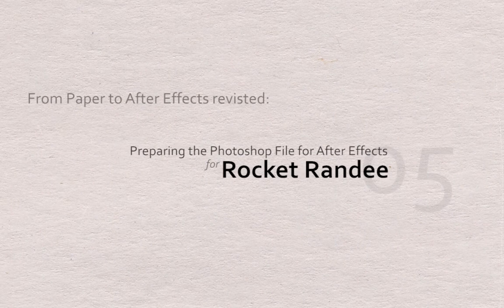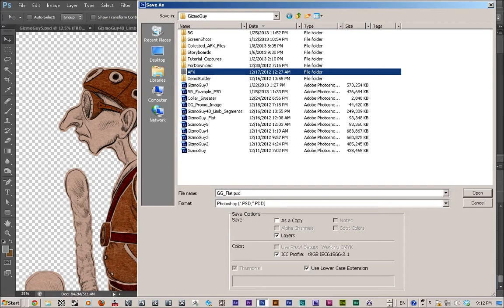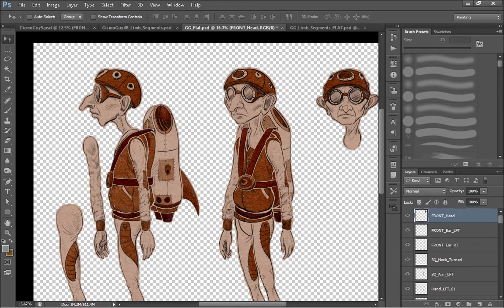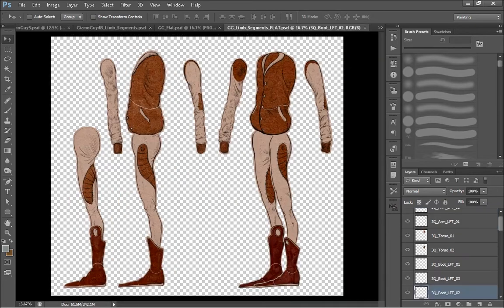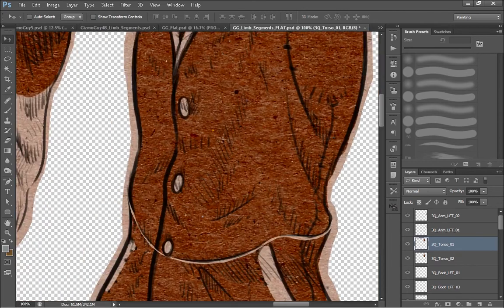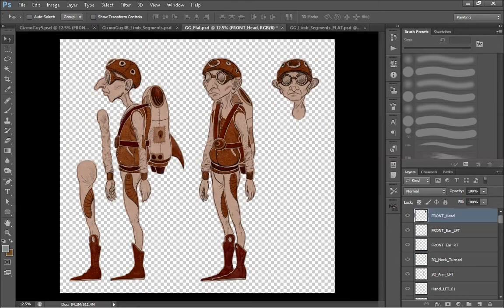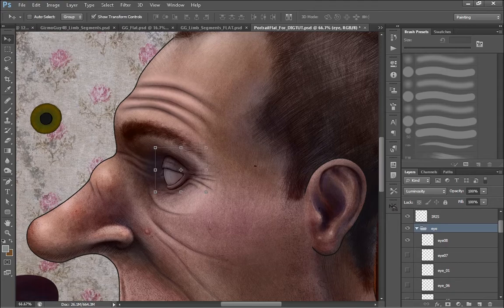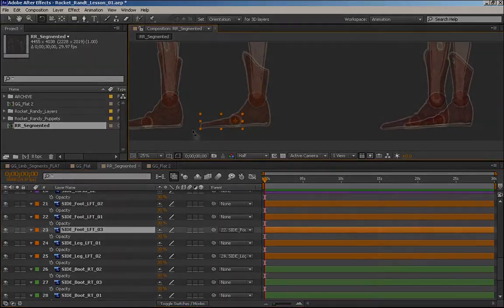Lesson 5/15 | How To Move from Paper to Adobe After Effects | Rocket Randee Animation Tutorial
In this video I go over some pointers in finalizing the Rocket Randee PSD files for use in After Effects.